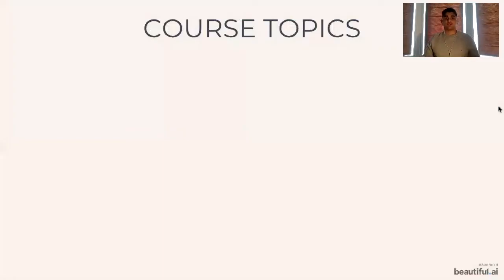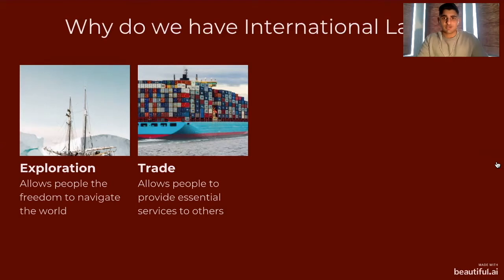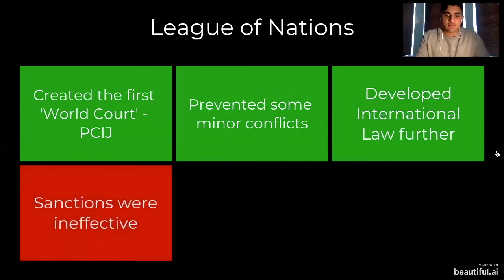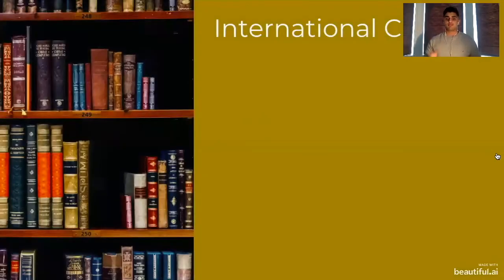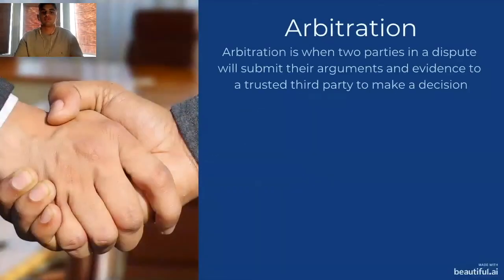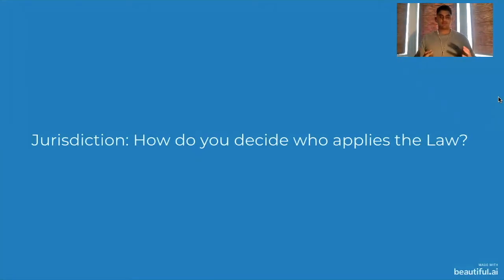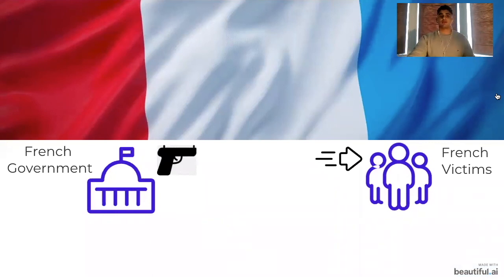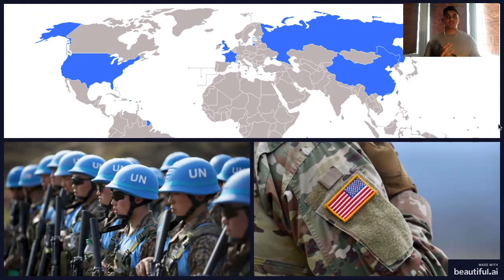A COMPLETE INTRODUCTION TO INTERNATIONAL LAW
We used to be HM Law - A legal education company